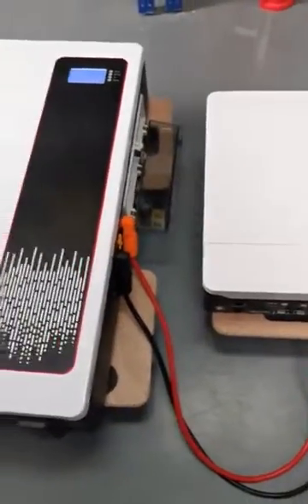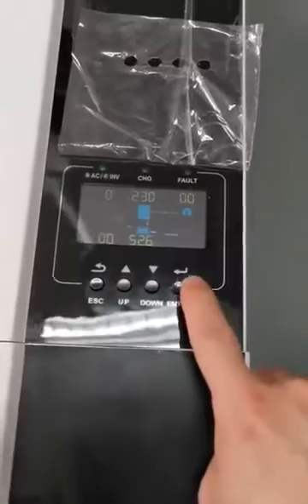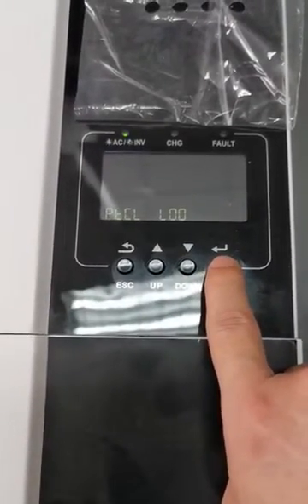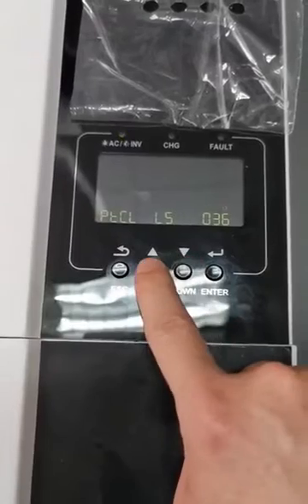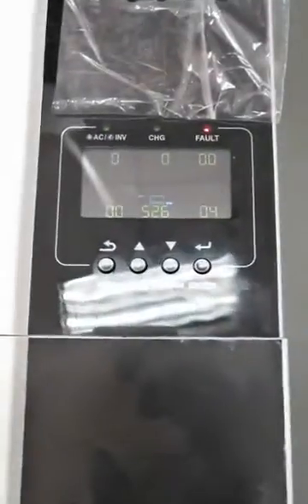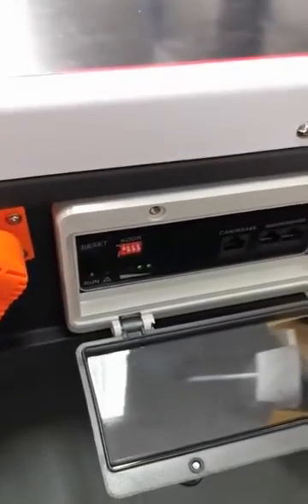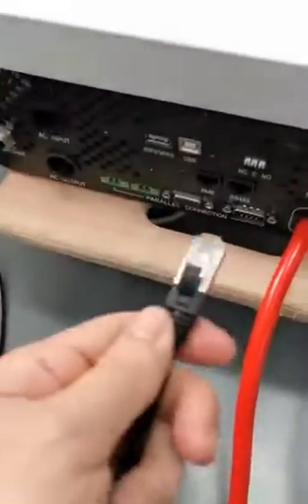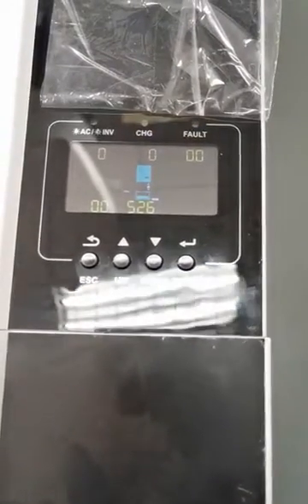SAKO lithium battery communicate Growatt solar inverter video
SAKO lithium battery  communicate Growatt solar inverter video@SAKO@SAKO BATTERY@LITHIUMBATTERY